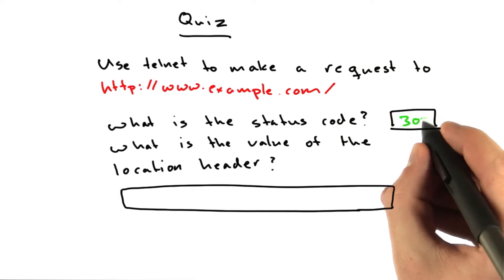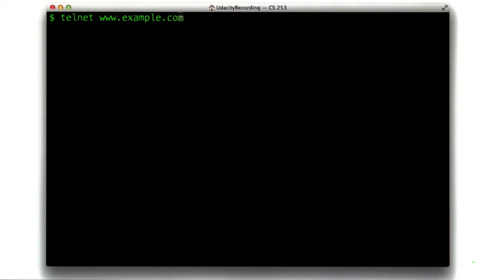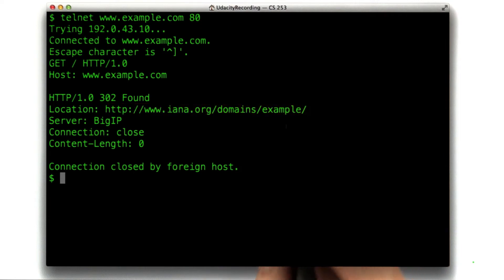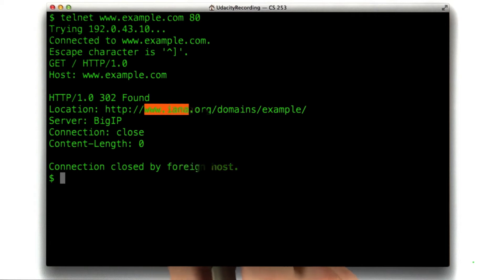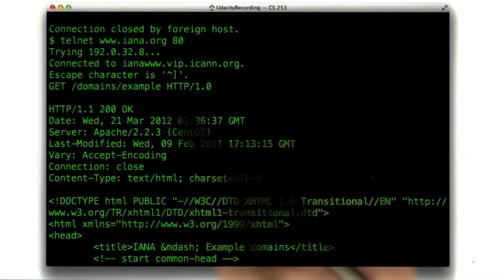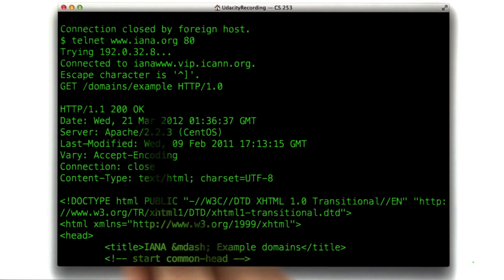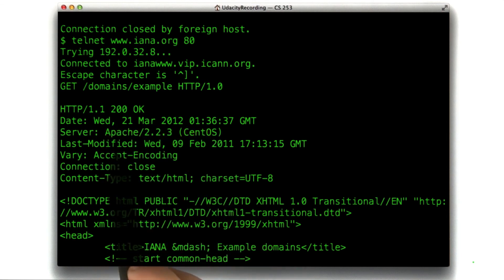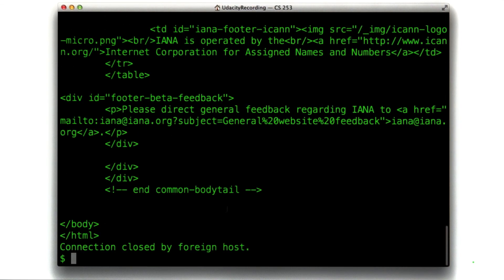Telnet Request Solution - Web Development